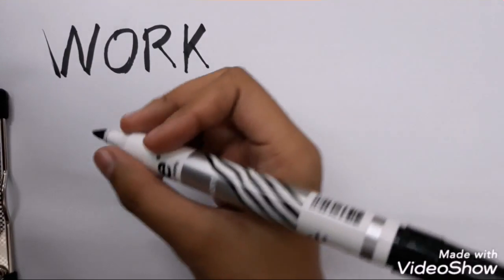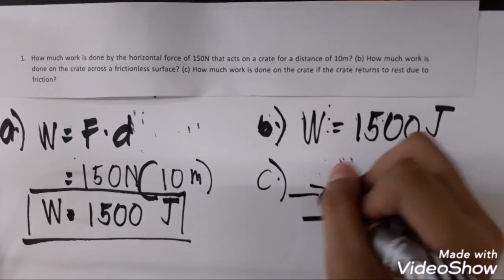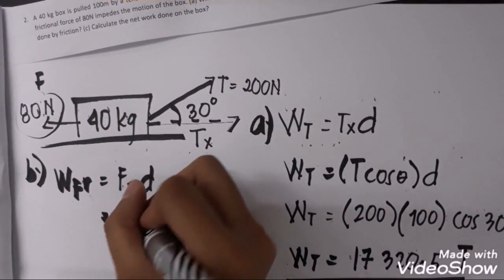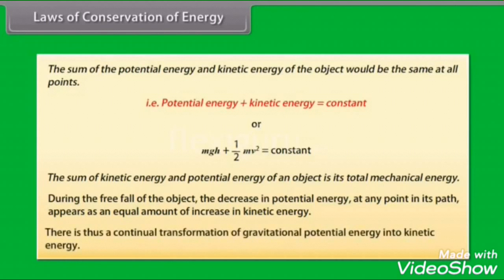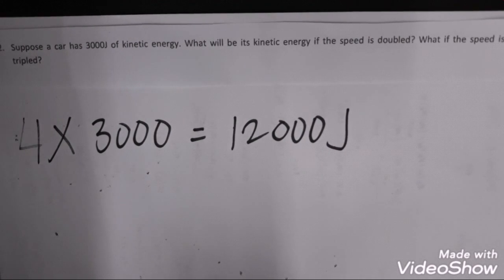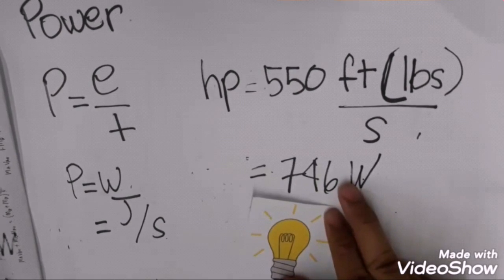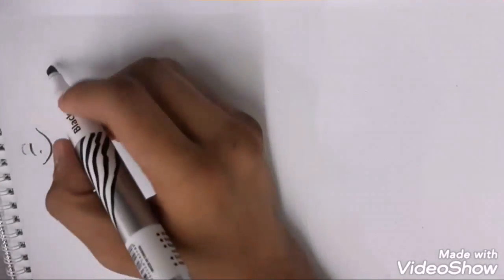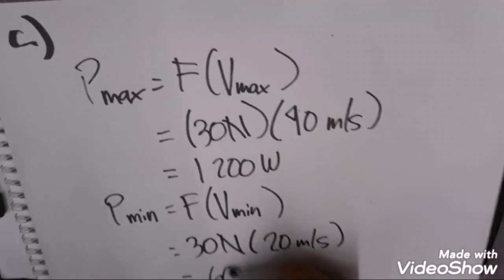Physics Work, Energy, and Power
Members:
Alem
Elerio
Esmeralda
Esparagoza
*edit*